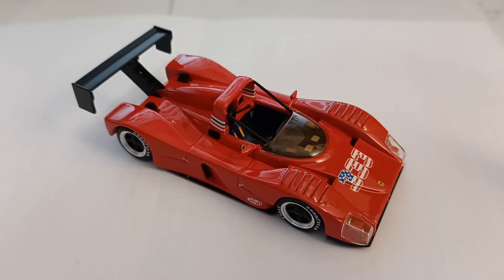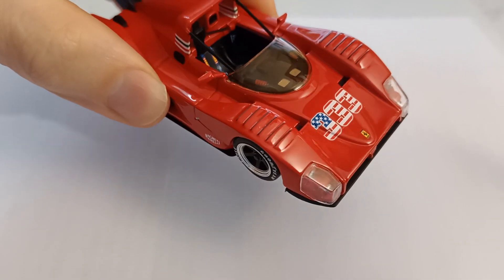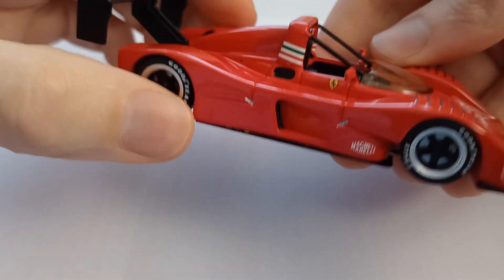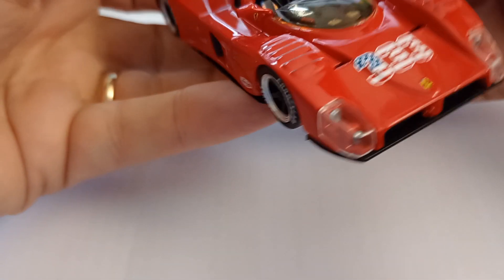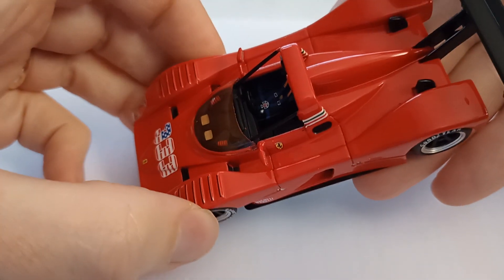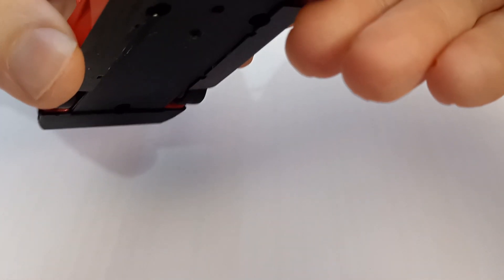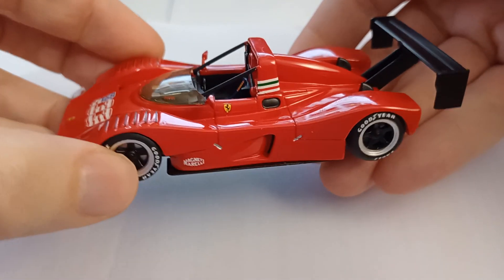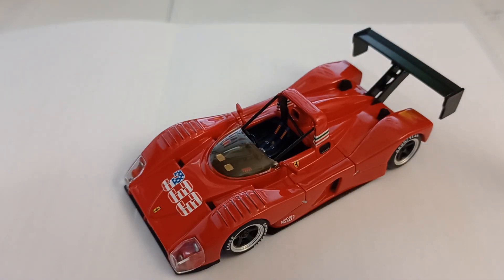Review of Spark Ferrari F333 SP Presentation USA 1/43 Scale Model Car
A quick review of Spark Ferrari F333 SP Presentation USA 1994 1/43 Scale Model Car. spark item number SCFI01.